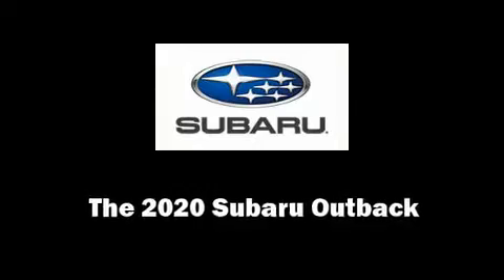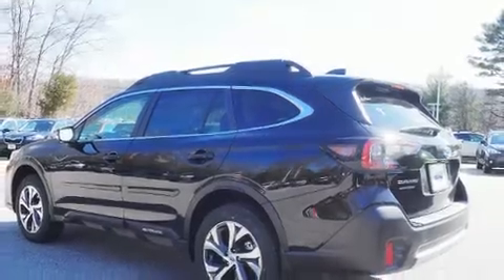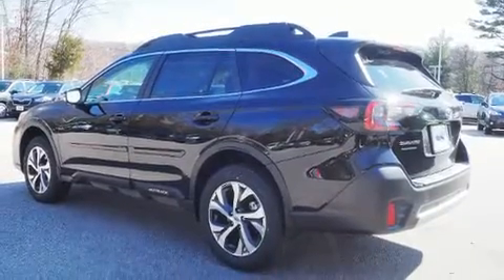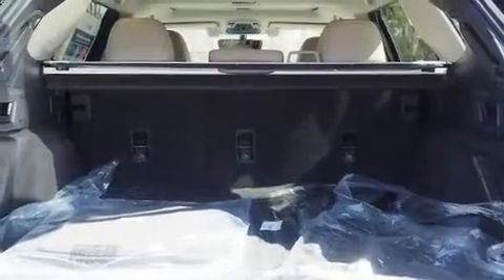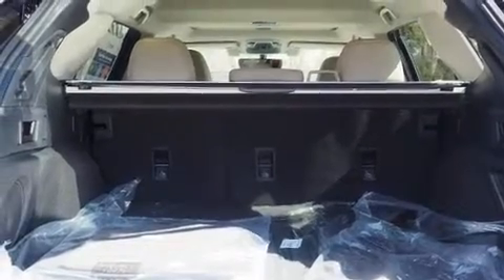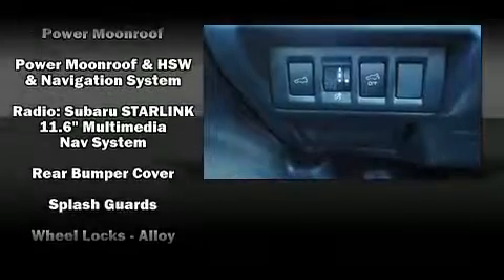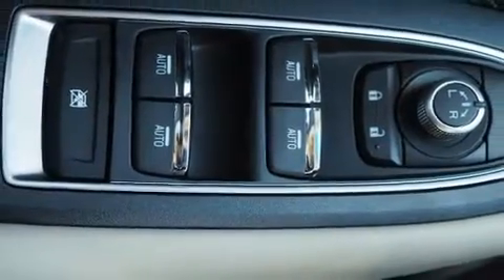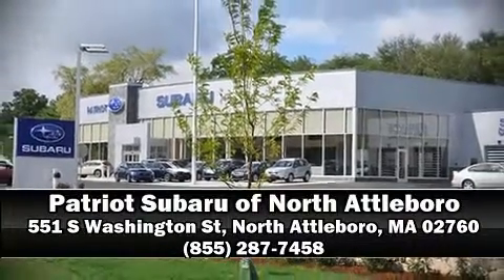2020 Subaru Outback Limited in North Attleboro, MA 02760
Get excited about the 2020 Subaru Outback. Smooth gearshifts are achieved thanks to the efficient 4 cylinder engine, and for added security, dynamic Stability Control supplements the drivetrain. Subaru prioritized comfort and style by including: leather upholstery, a built-in garage door transmitter, heated front and rear seats, fully automatic headlights, tilt steering wheel, a roof rack, and a split folding rear seat. Subaru also prioritized safety and security with features such as: dual front impact airbags with occupant sensing airbag, front side impact airbags, traction control, brake assist, a panic alarm, an emergency communication system, and 4 wheel disc brakes with ABS. Adaptive cruise control maintains a pre set distance behind the car ahead of you, simplifying highway driving and enhancing safety. You will have a pleasant shopping experience that is fun, informative, and never high pressured. Stop by our dealership or give us a call for more information.